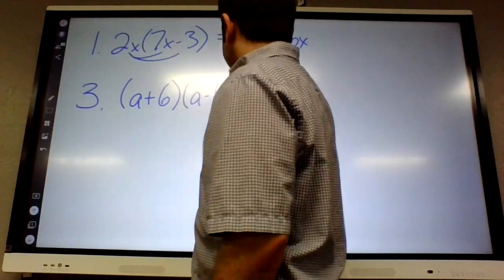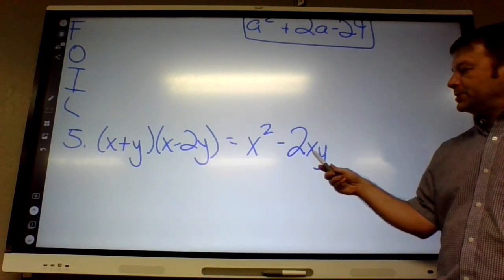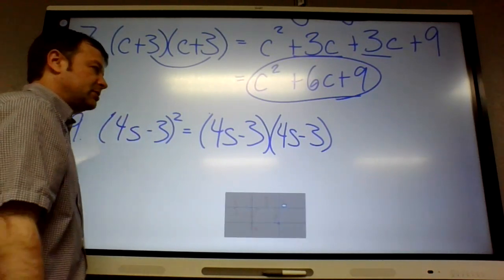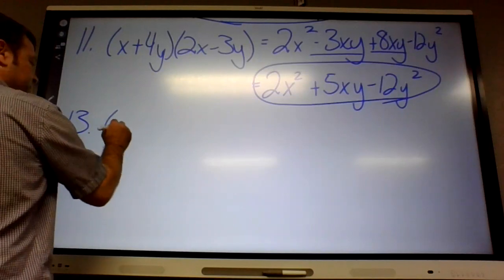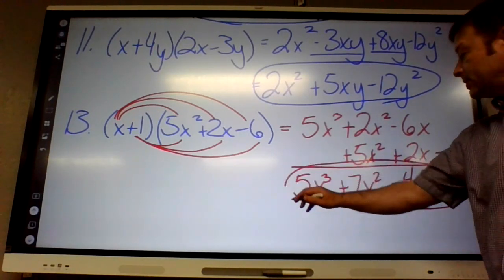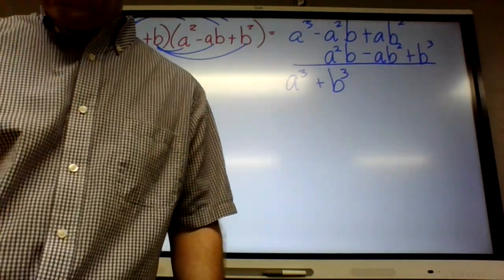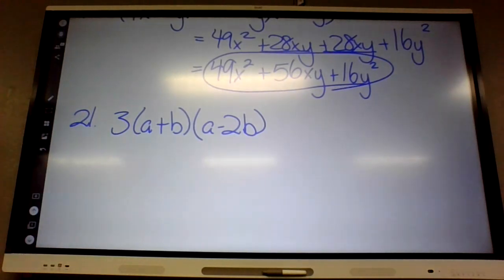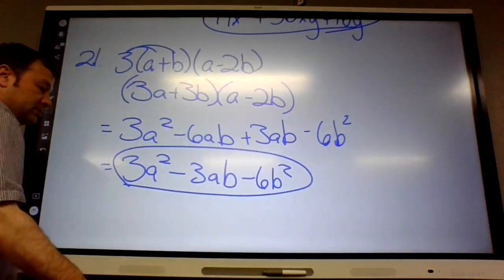Algebra 2 pg 190